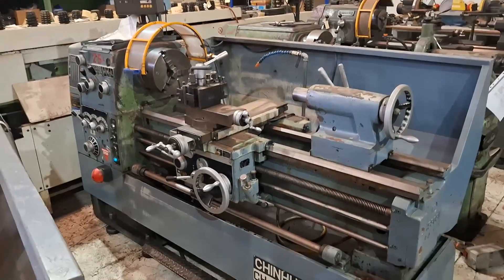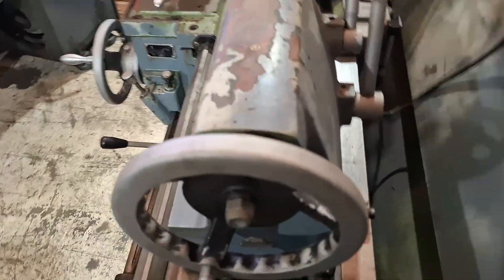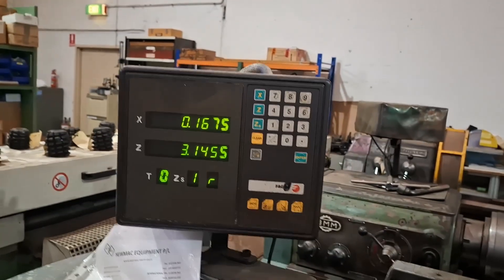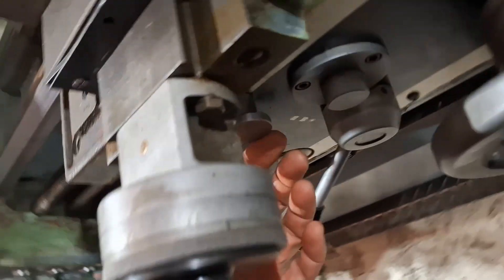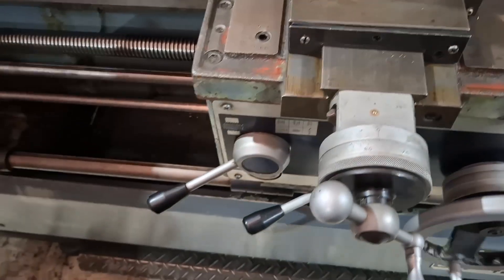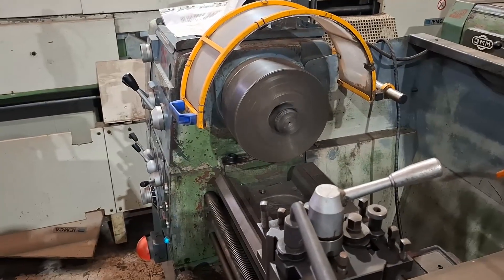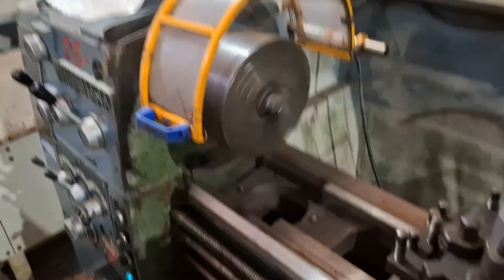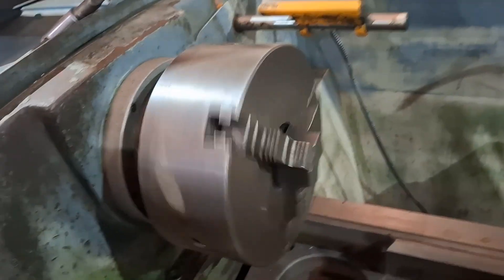CHINHUNG CH430 X 1100 Centre Lathe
We have a high‑quality CHINHUNG CH430 x 1100 centre lathe available for sale, in good used condition. This machine is ex‑TAFE and made in Taiwan — the same model is commonly sold under the Ajax and Kingston brand names.

Specifications:
Manufactured in Taiwan

Gap bed design

Swing over bed: 432 mm

Swing over saddle: 268 mm

Swing in gap: 610 mm

Distance between centres: 1100 mm

Spindle bore: 58 mm

Spindle mount: Camlock D1‑6

Spindle speeds: 12 speeds, 35–2000 rpm

Motor: 7.5 hp / 5 kW

Power: 3‑phase, 415 V

Overall dimensions: 2.25 m x 1.05 m x 1.7 m high

Net weight: 1.6 tons

Metric lead screw & dials

Accessories & Features:
3‑jaw chuck

4‑jaw chuck

Dog plate for turning between centres

Fagor 2‑axis digital readout (checked & working)

Foot brake (checked & working)

Coolant system (can be heard running)

Interlocked chuck guard

This lathe is well‑equipped, reliable, and ready for work. If you’re interested or would like more information, feel free to get in touch!